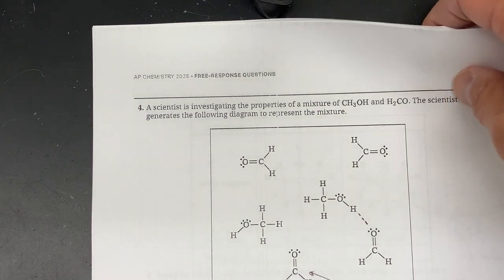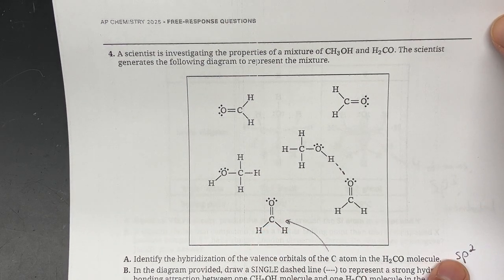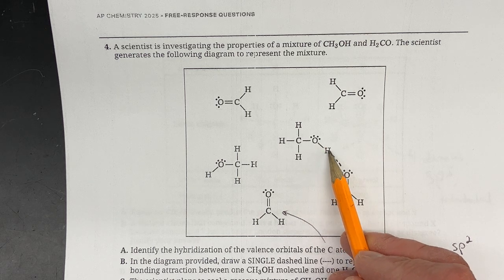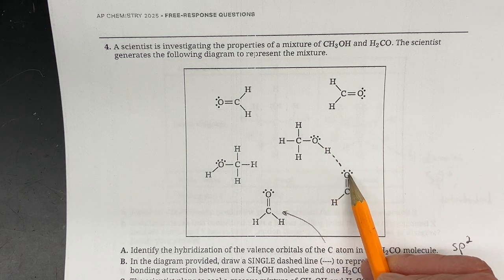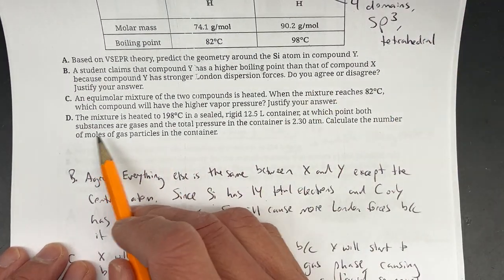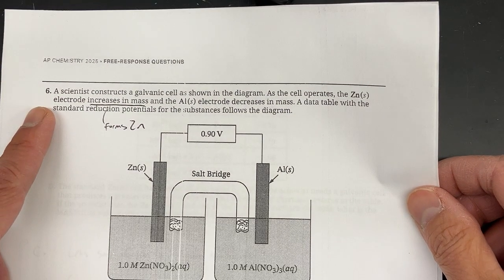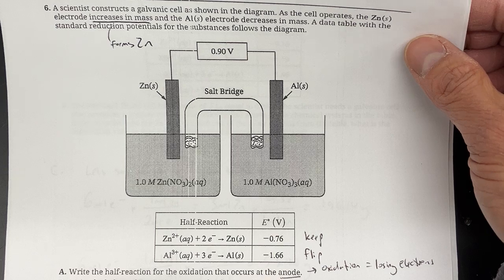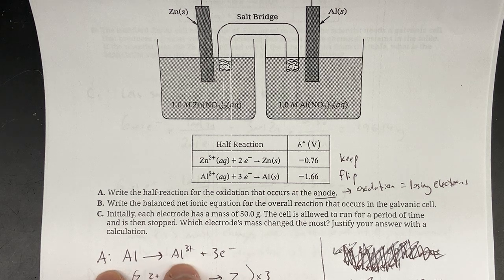AP Chemistry FRQ 4-7